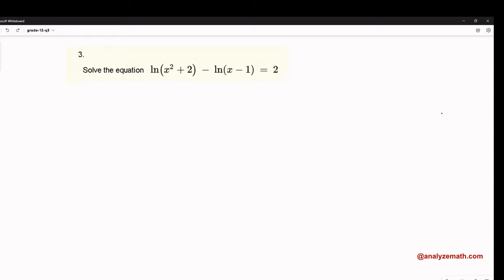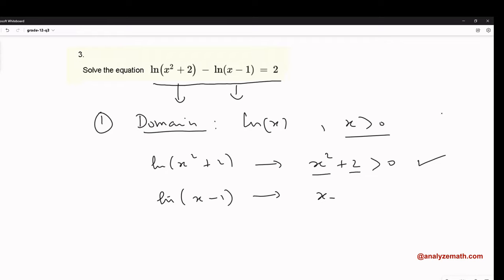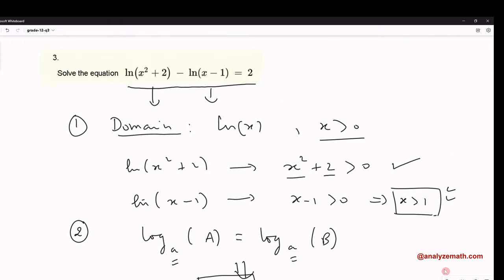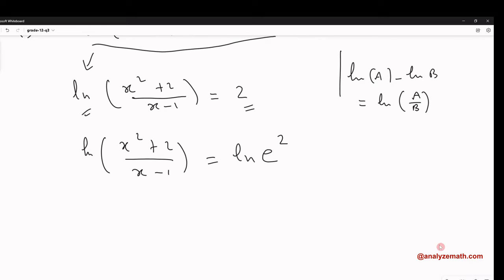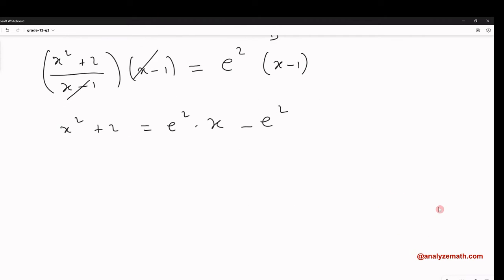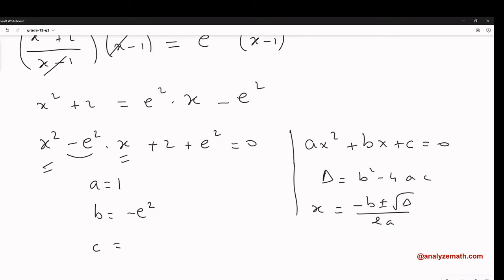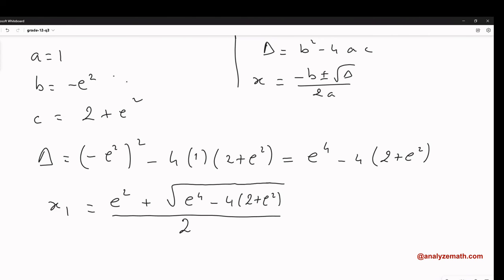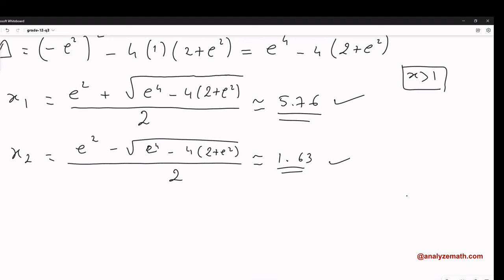Solve the Logarithmic Equations : ln(x^2+-2) - ln(x-1) = 2 Grade 12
In this video, the equation  (ln(x^2+-2) - ln(x-1) = 2)  including logarithmic functions is solved including all detailed steps and the logarithmic rules used to transform the equation.  First, the two logarithms on the left side are grouped using the formula: ln (A) - ln(B) = ln (A/B), and 2 on the right side is written as ln(e^2).

With these, we have the form ln(W) = ln(V) hence W = V which is an algebraic equation. When the algebraic equation is solved, the solutions are checked because the domain of the function ln(x) requires that x must be positive.